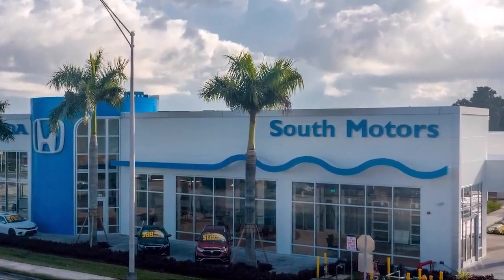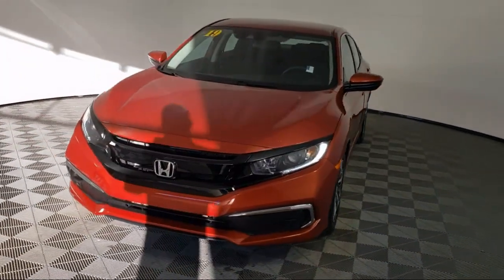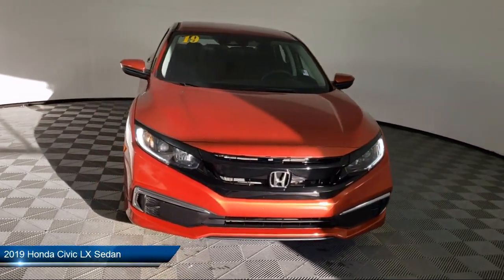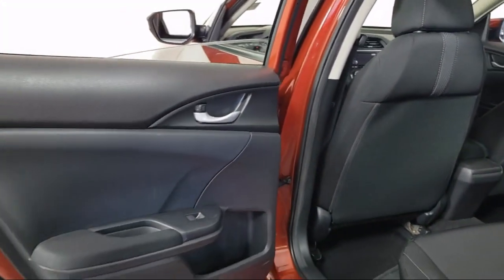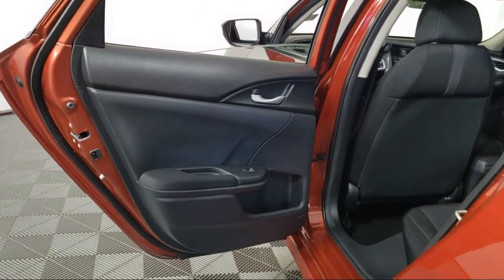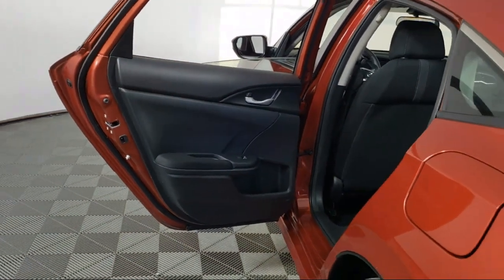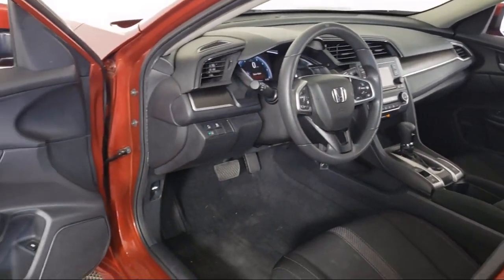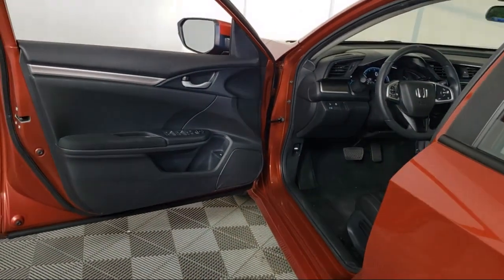2019 Honda Civic LX Sedan For sale in Miami Pinecrest Kendall Palmetto Bay Cutler Bay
2019 Honda Civic LX Sedan Stock Number: 1H512378A Vin:19XFC2F69KE049622.